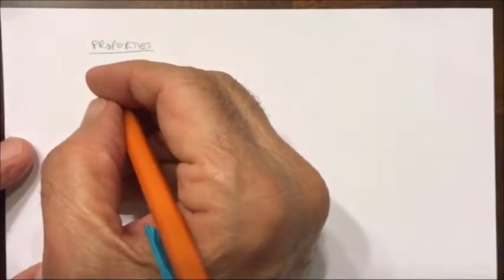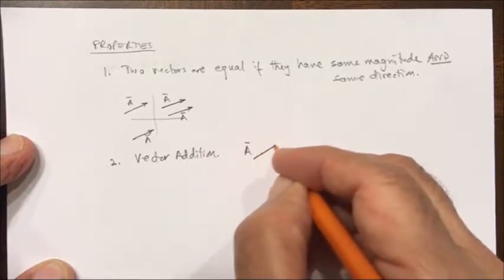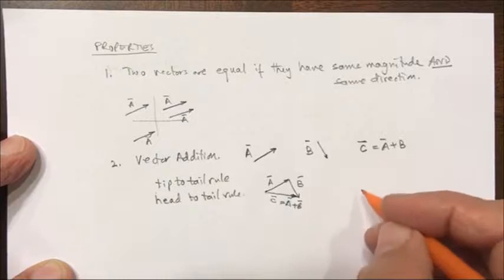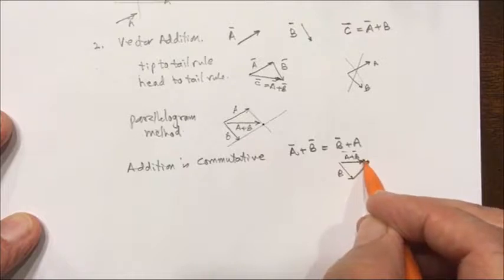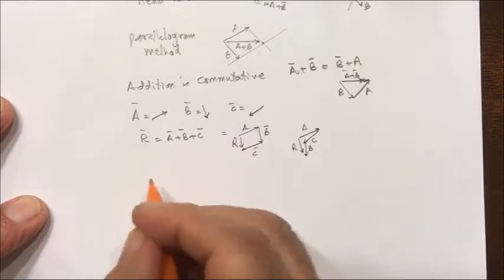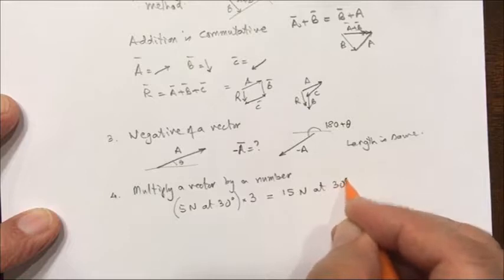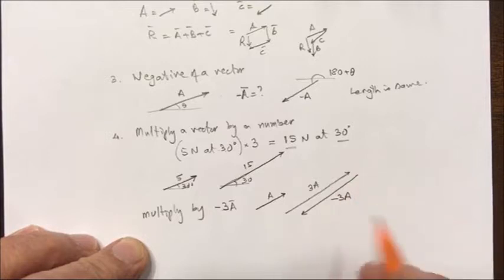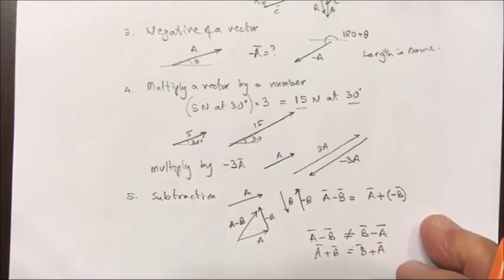Vectors 3of6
Properties of vectors, and vector algebra